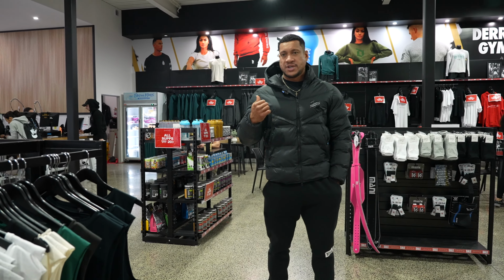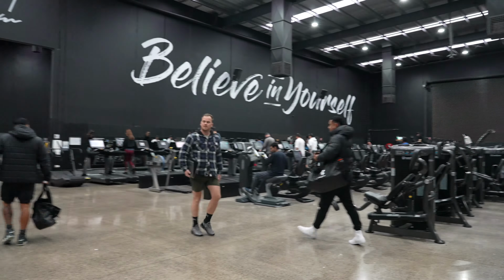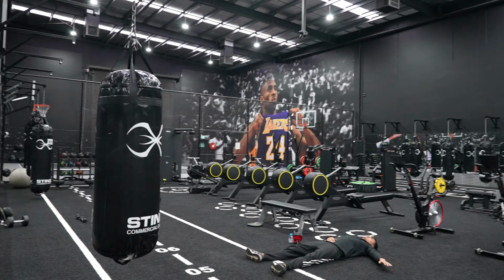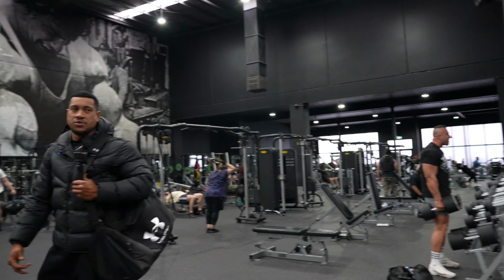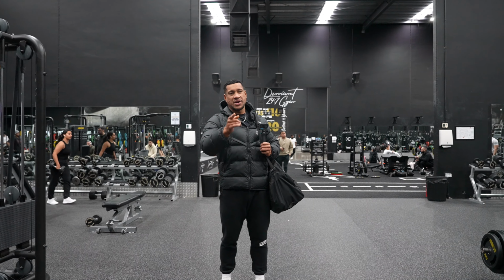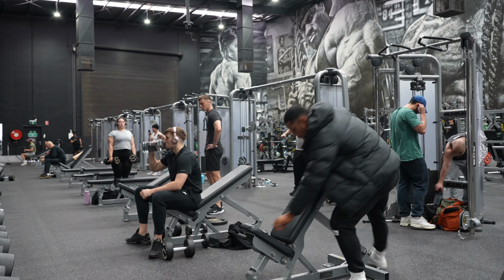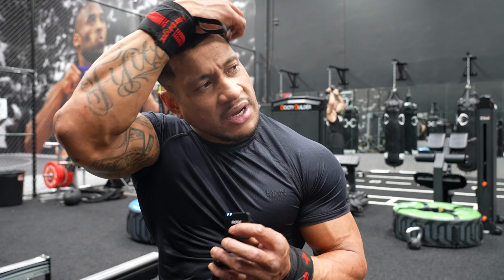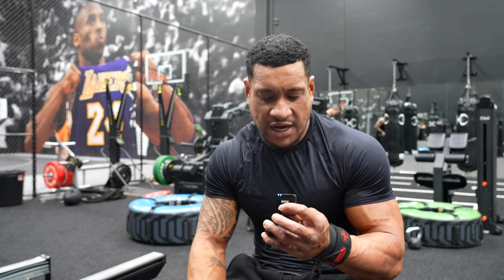GYM TOURS Ep 7 ||MOST RECOMMENDED GYM IN MELBOURNE